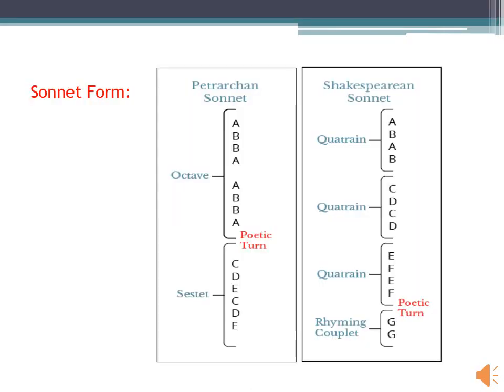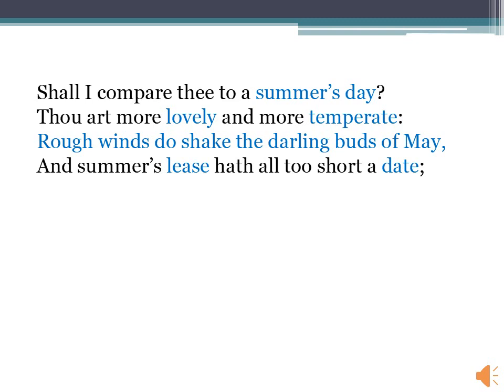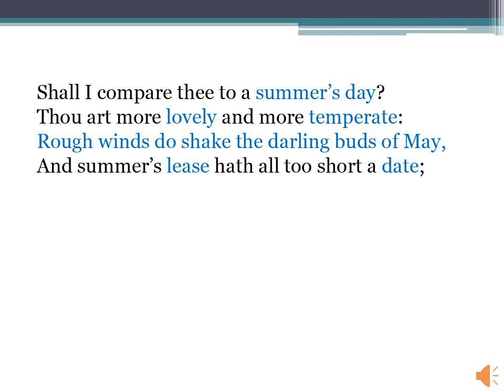Shall I Compare Thee To A Summer’s Day (Poem) literary analysis, sonnet 18, william shakespeare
A detailed explanation of William Shakespeare's Sonnet No: 18.